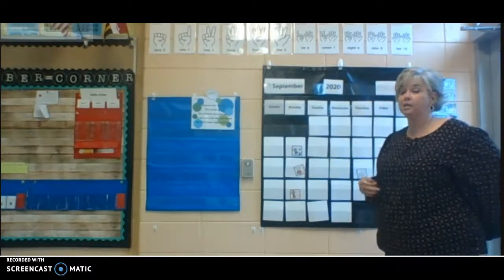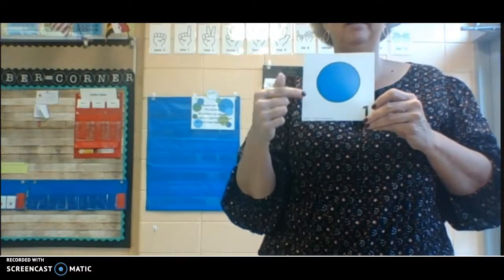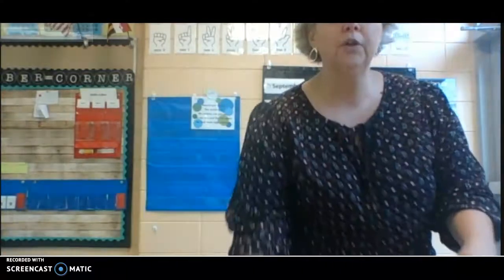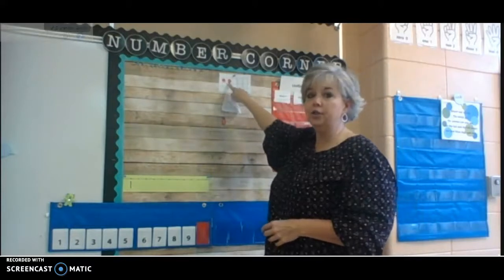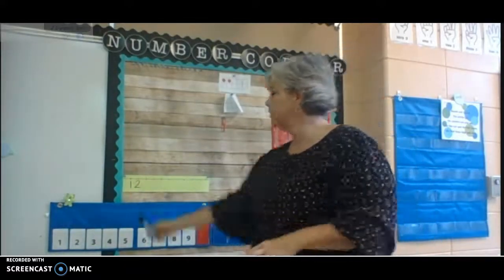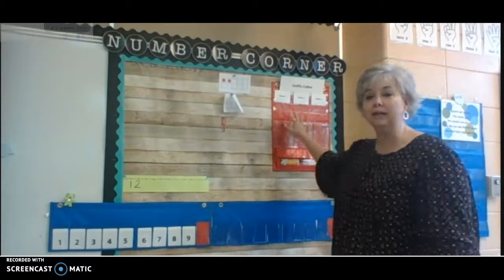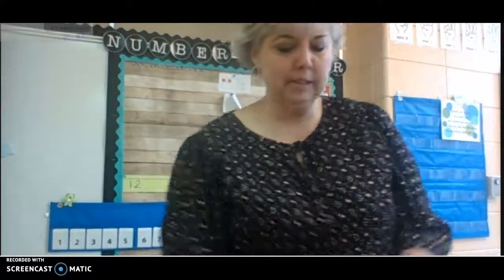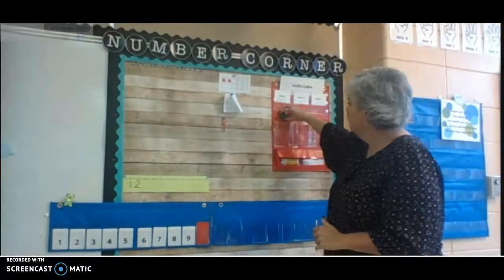Number Corner Sept 1